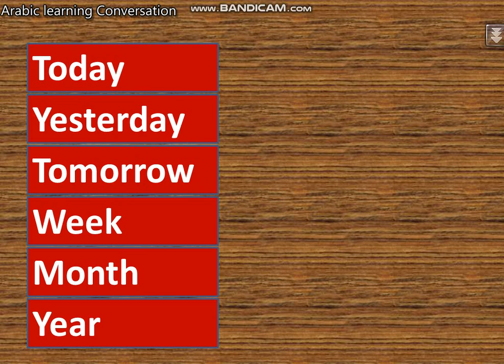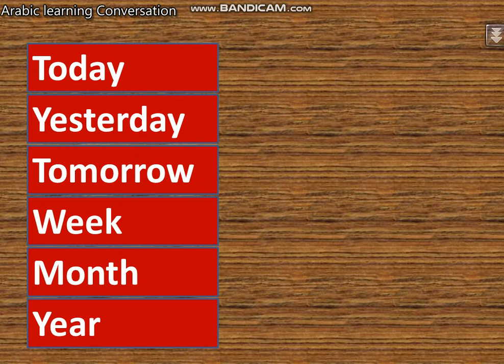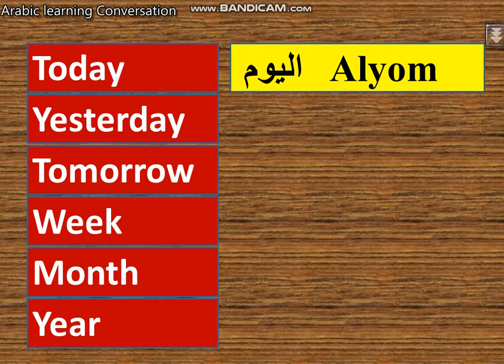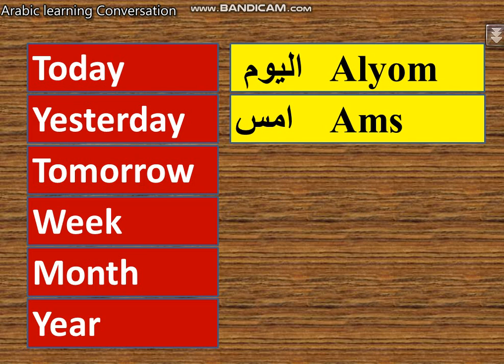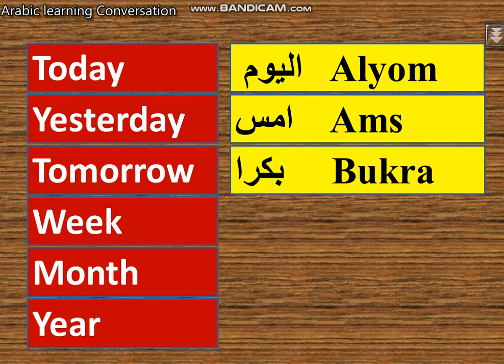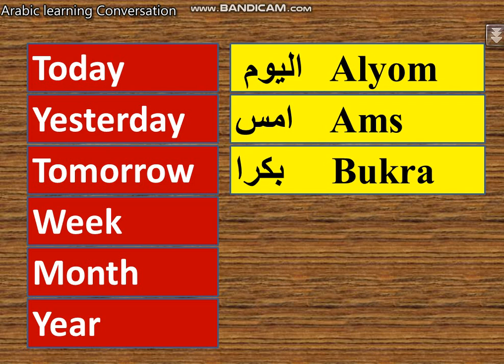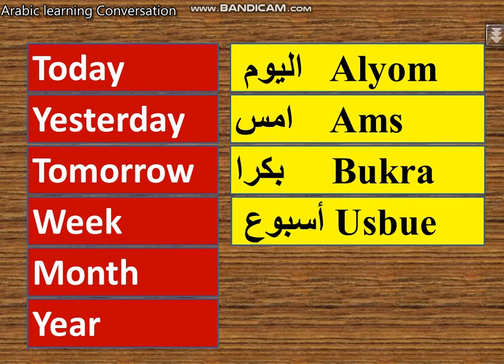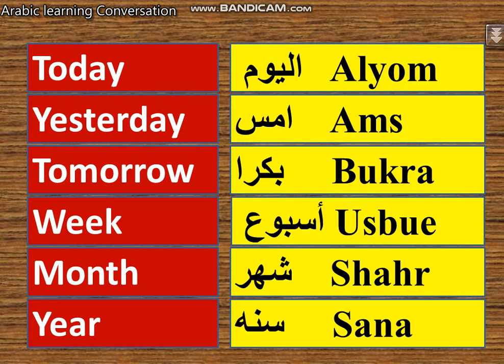how to say different times in Arabic: today-tomorrow -yesterday- week- year- month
Pay here for the improvement of the channel
Learning Arabic: how to say in Arabic:  today-tomorrow -yesterday- week- year- month. how to learn Arabic fast for beginners